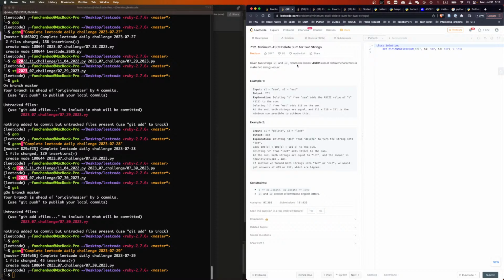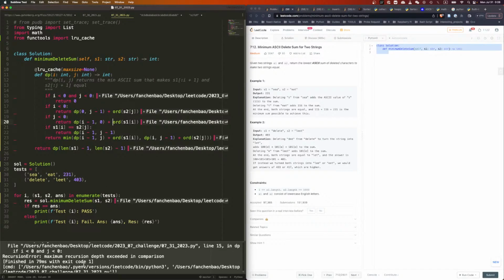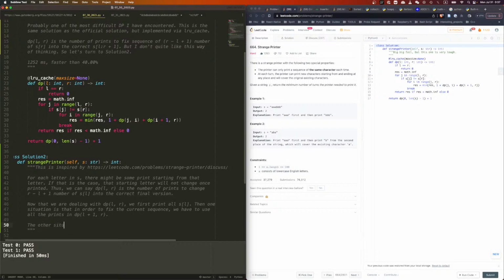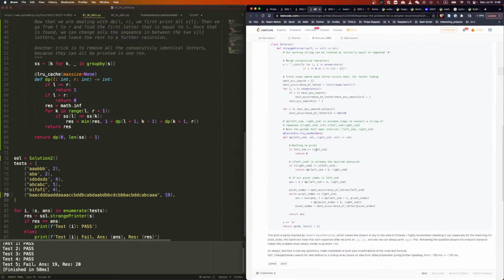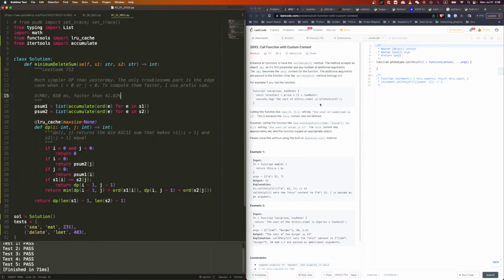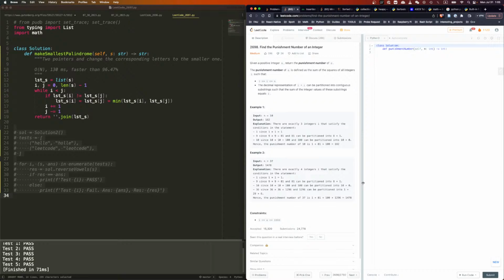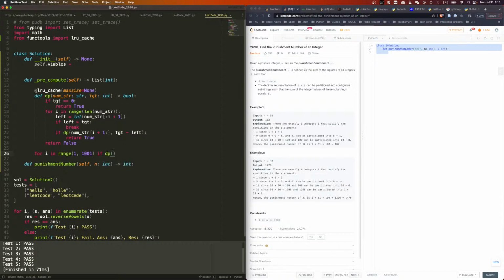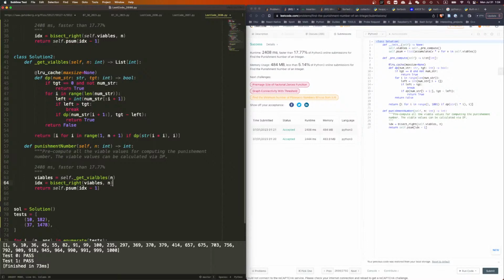2023-07-31 LeetCode 712 & 2696 & 2697 & 2698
Hice el problema anoche de nuevo, pero siempre me costaba mucho implementar la solución correcta. Es verdaderamente muy difícil.